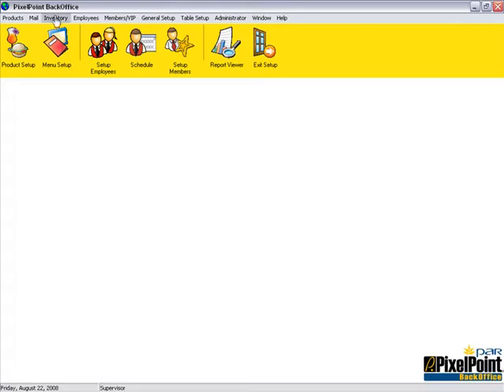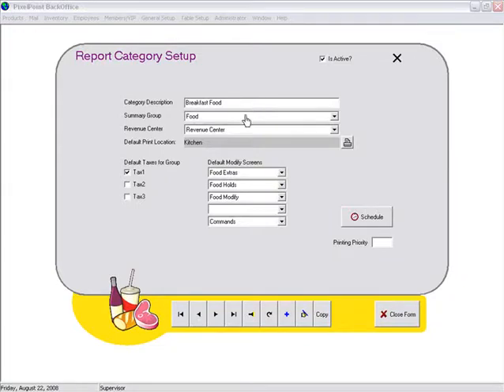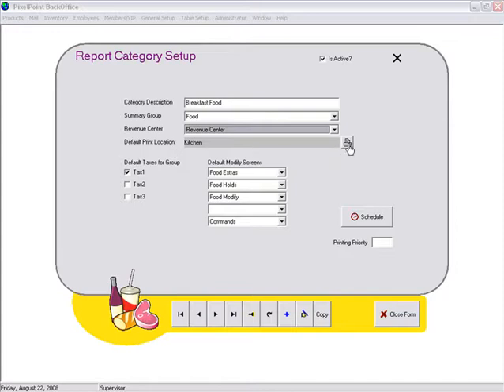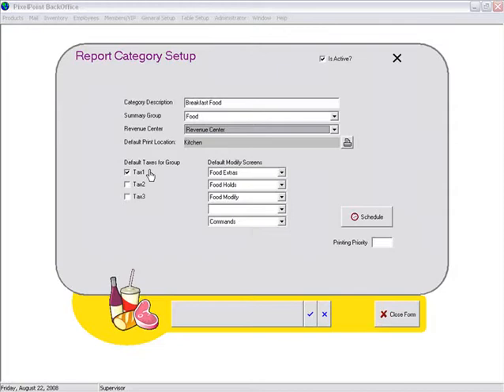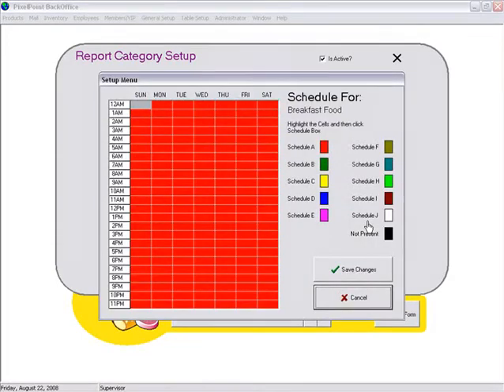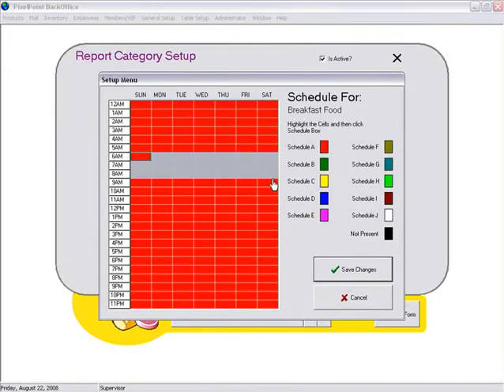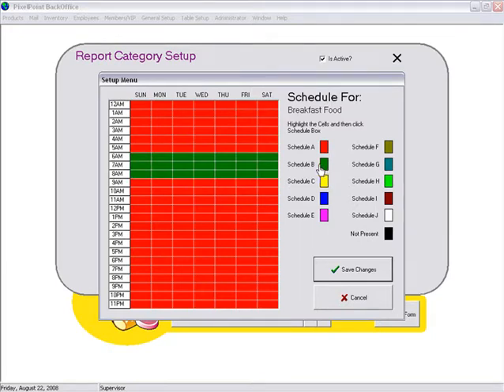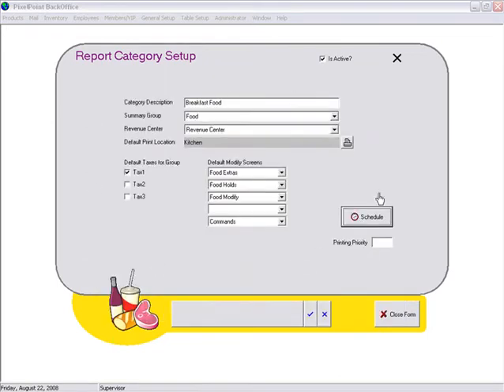Back 47 Report Category